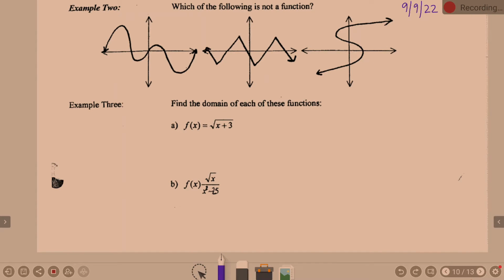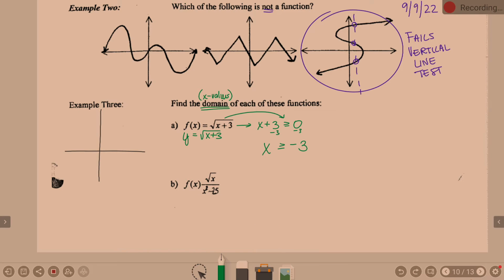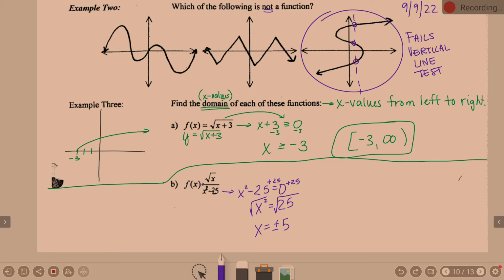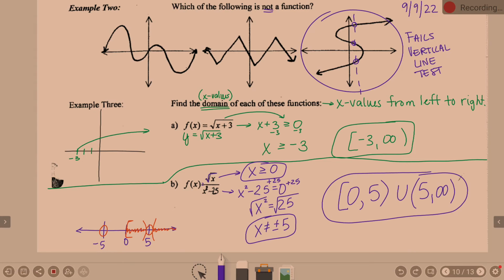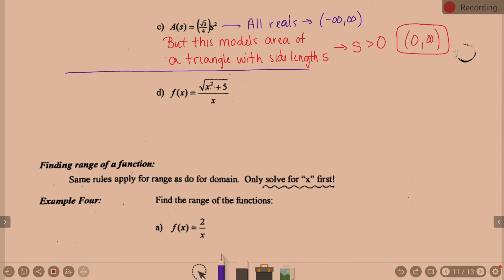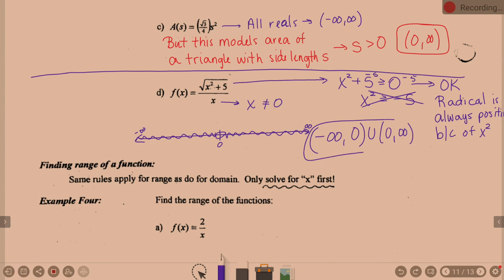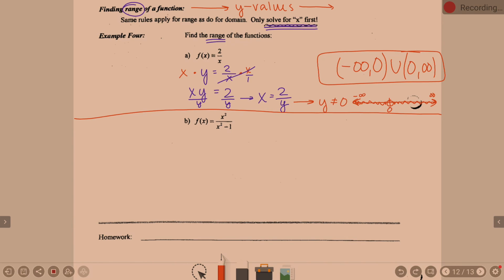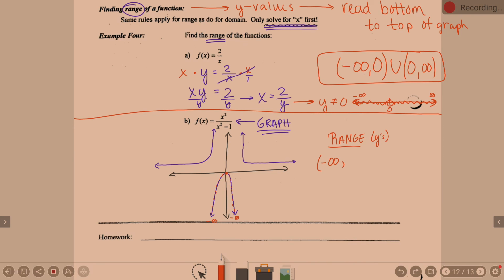PC Lesson 1 2 Part 1 Day 2